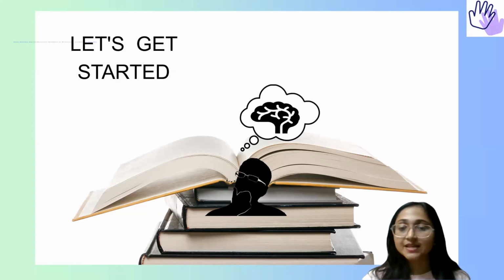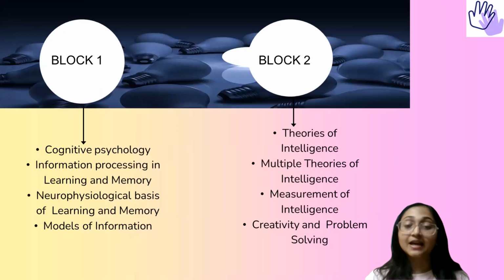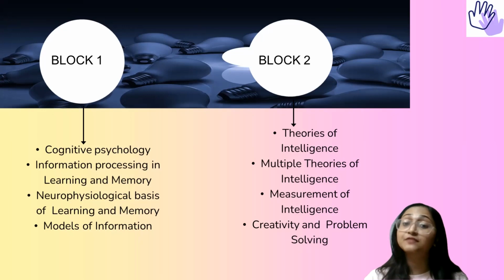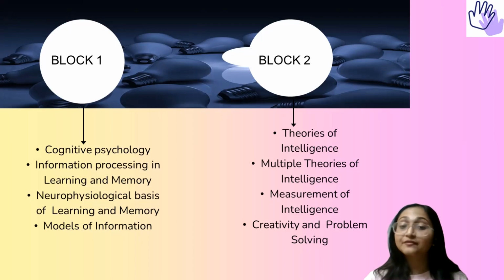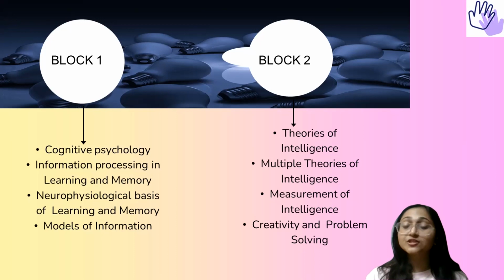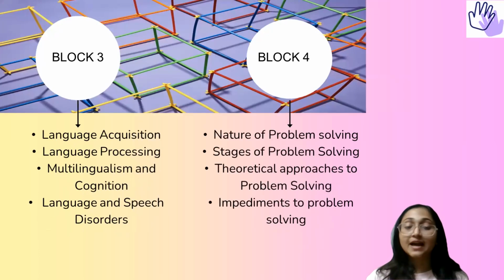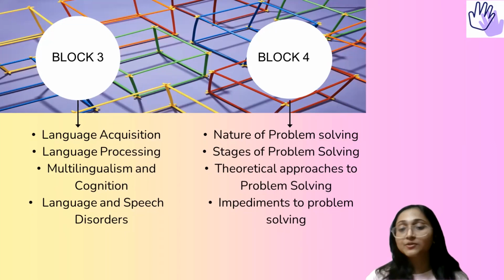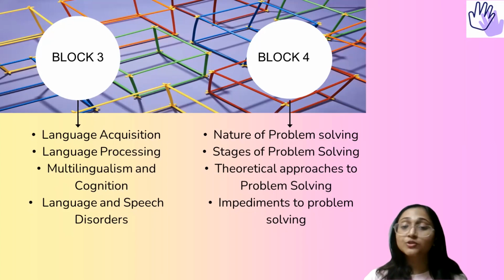Introduction | Cognitive Psychology, Learning and Memory | MPC-001 | MAPC | IGNOU Coaching Platform